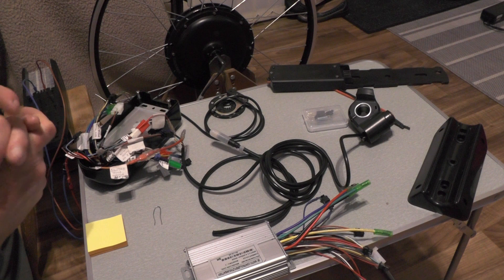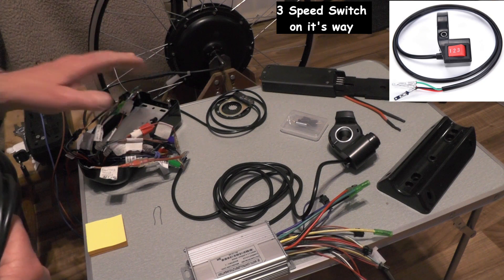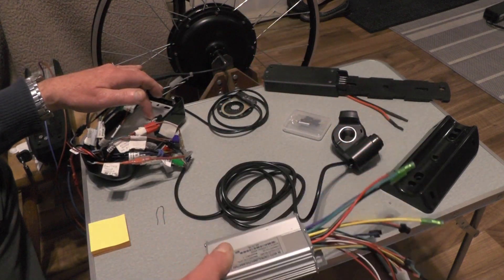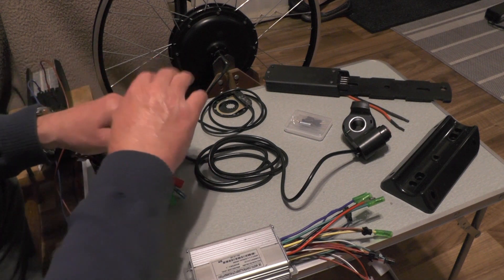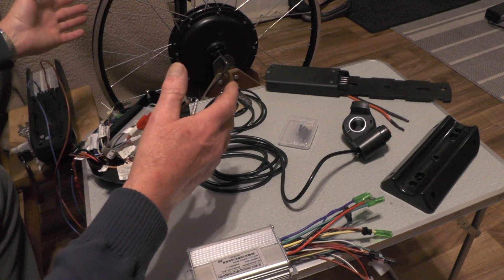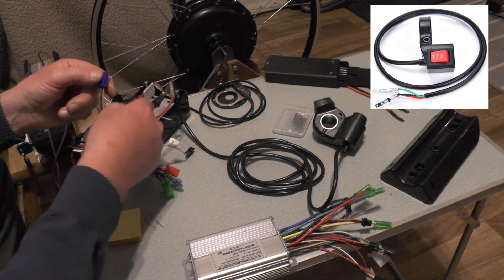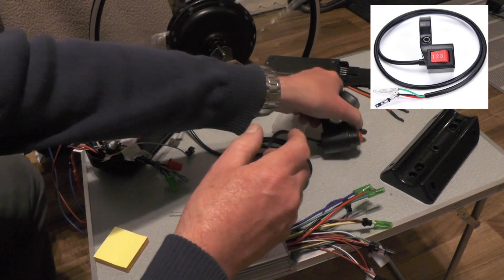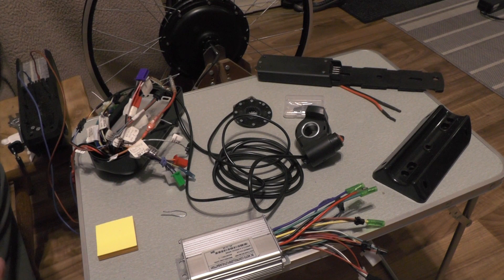HUB MOTOR BENCH TEST + CONTROLLER OVERVIEW - (Make your Cycle in to Electric Ebike P3) "mr factotum"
Make your Cycle in to Electric Ebike P3. I purchased a cheap second hand 500 watt hub motor for my electric push bike conversion. Here doing a bench power up test, controller overview and other components needed to power it up.